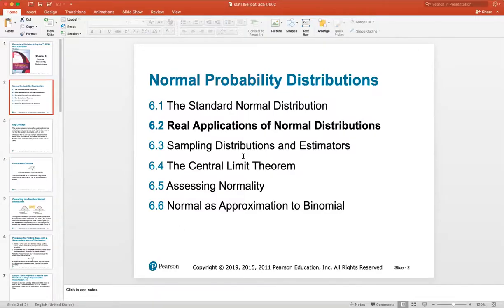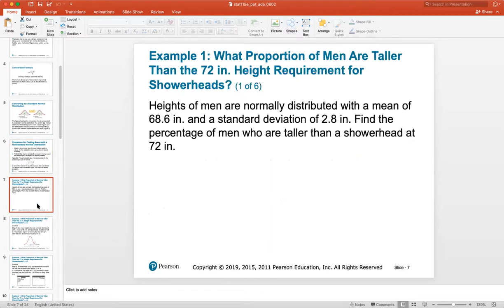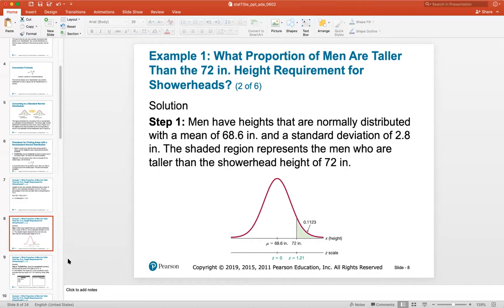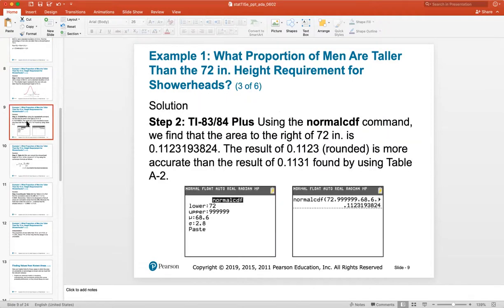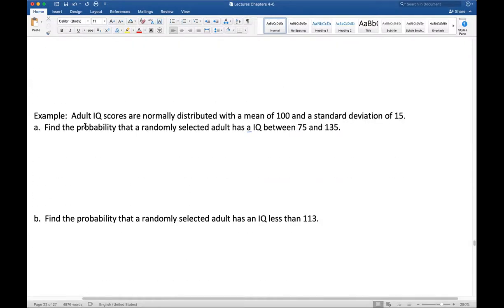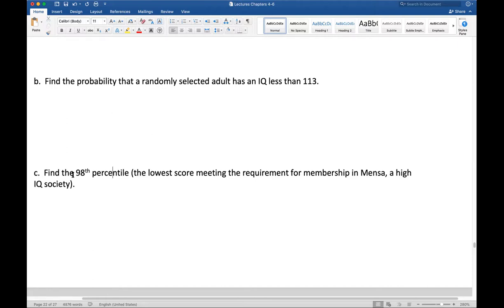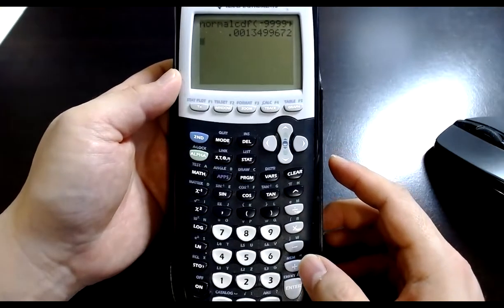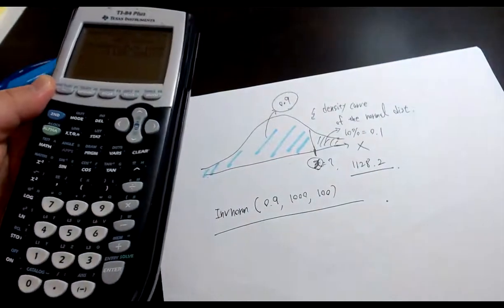Ch. 6.2 Real Applications of Normal Distributions